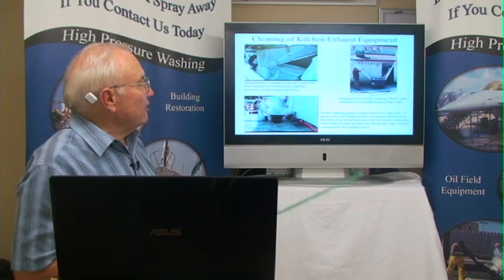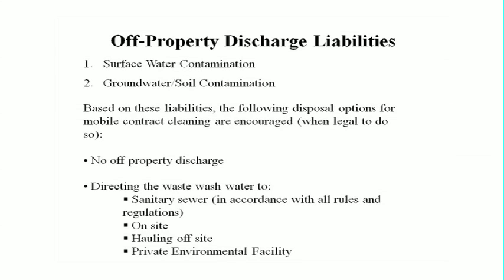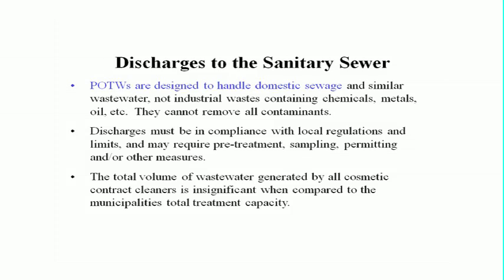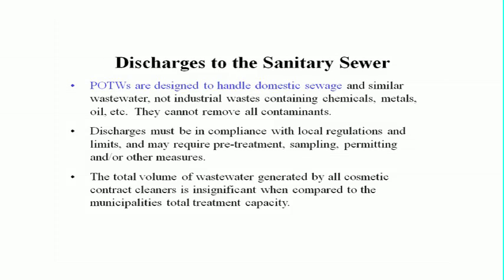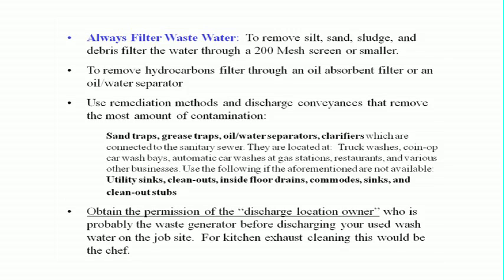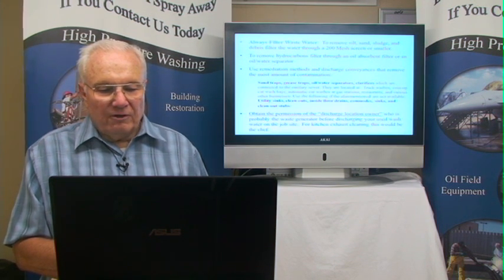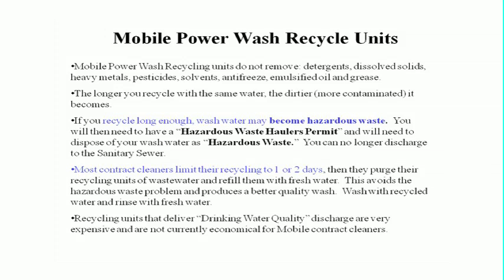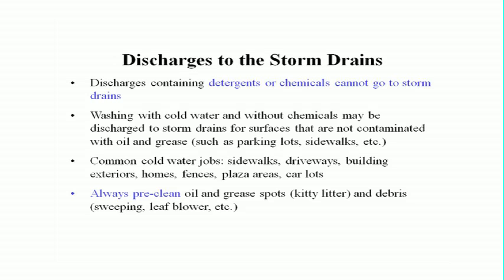Management of Wash Water Runoff P 6 of 8